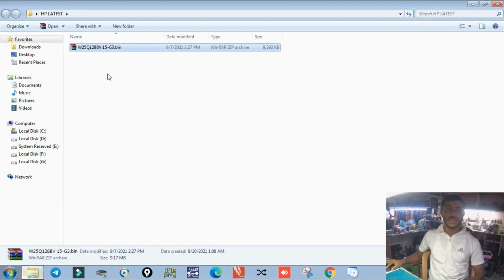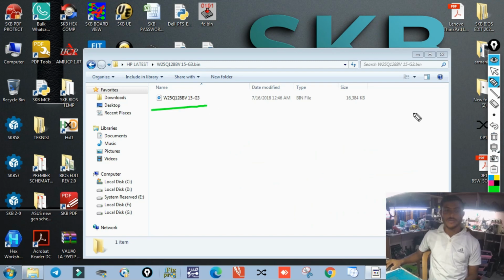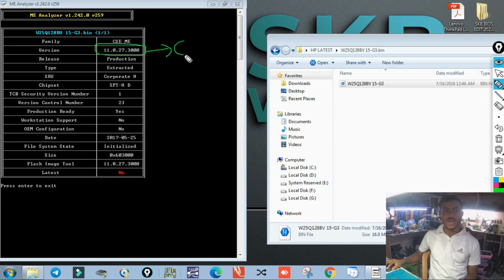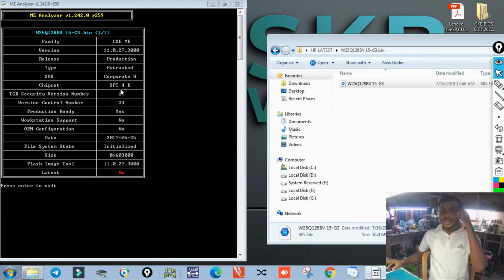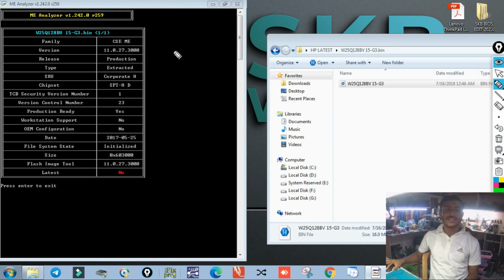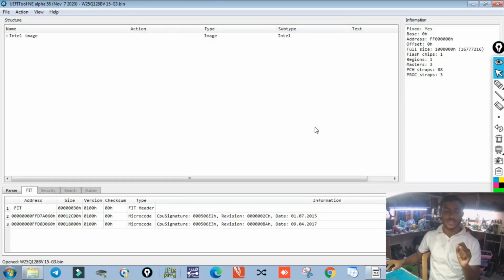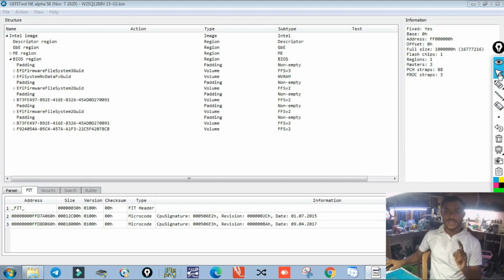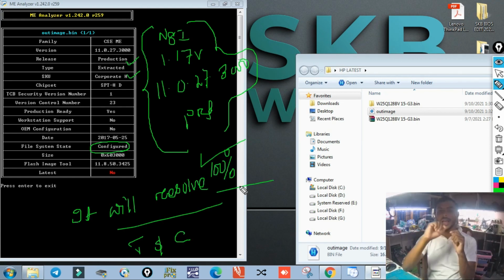SKB NOW COME BACK TO ENGLISH ...GET READY EVERYONE BIOS EDIT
LATEST BIOS EDIT IN ENGLISH CONTACT SKB-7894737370
DELL SMART & HP VERSION WITH LENOVO EXE ID METHOD
COURSE GOING TO LUNCH SOON
ENGLISH VIDEO
AB LAGEGA SAAB ENGLISH WALAON KA WAAT 😜
chiplevel expert & trainer